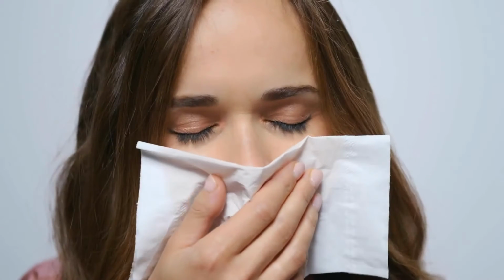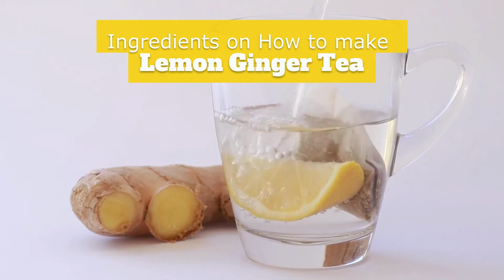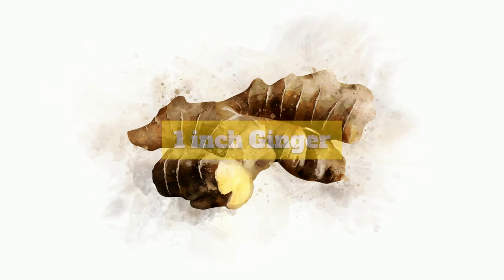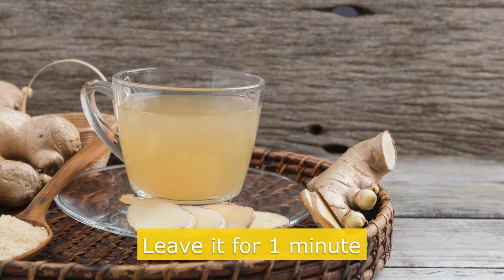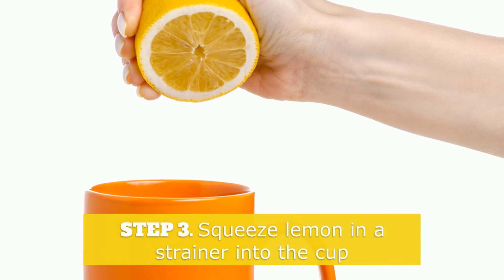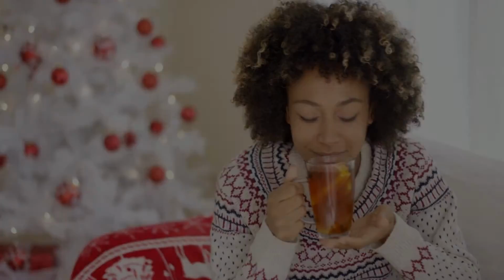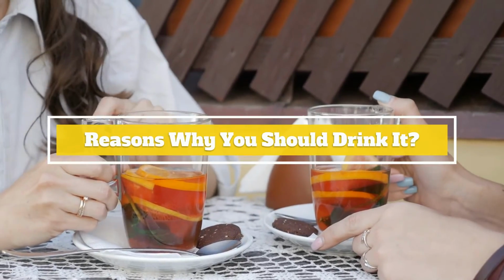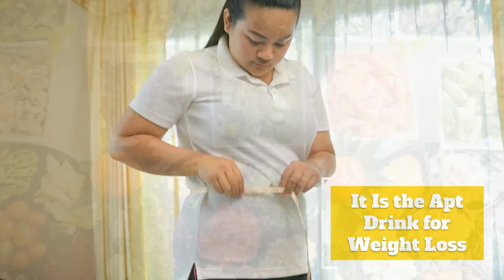Immune Booster - 2 Minute Lemon Ginger Tea (2022)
Immune Booster - Lemon Ginger tea
Boost your immune system with this super healthy and nutritious lemon ginger tea. It is also a quick remedy for sore throat, cold and flu. Lemon and ginger tea has a lot of health benefits such as boosting your Immune System. It Brings Instant Relief from Nausea and Indigestion. It Lowers the Effects of Diabetes. It Is Your One-Stop-Drink to Perfect Skin and Great Hair. It Is the Apt Drink for Weight Loss. In this short and Informative video, You will learn on How to make a Lemon Ginger Tea in just only 2 minutes. Watch this video and you will learn how to boost your immune system with 2 minute lemon ginger tea for 2022

Recommended eBooks:
100 Natural Cleaning Tips

The How Not To Die Cookbook: Over 100 Recipes to Help Prevent and Reverse Disease

Remember: A healthy life is a happy life

COMMENT POLICY: Everyone is welcome on our channel, but we expect our audiences to be well-mannered and polite towards me and other community members as well. Wouldn't you expect the same if you had your own channel?

Any impolite, ironic, aggressive, spammy, narrow-minded or inappropriate notes will be deleted without hesitation. Constructive criticism is welcome if you politely express it.

This channel is about spreading positivity and there is zero tolerance for harmful manners in the comment section. There is plenty of pessimism in the world at present and we don't need more here.  We are Thanking you!

Please remember that all content posted on this channel is based on our personal experience and research. Please do not use anything posted here as a replacement for the medication or treatments prescribed by a licensed medical professional. If you experience any issues, call your doctor.
Antoaneta Tsocheva for FK Domestics - Independent Distributor ID 4099163